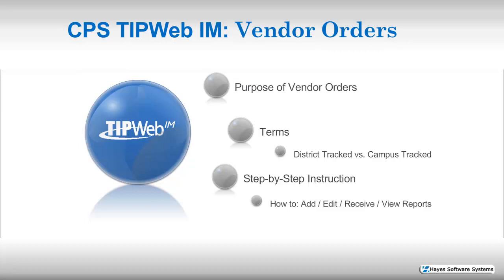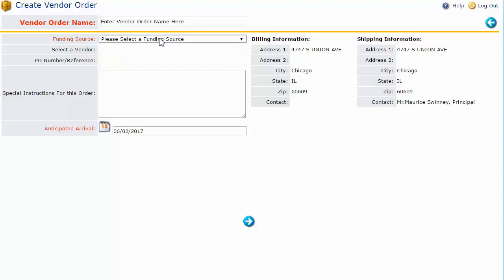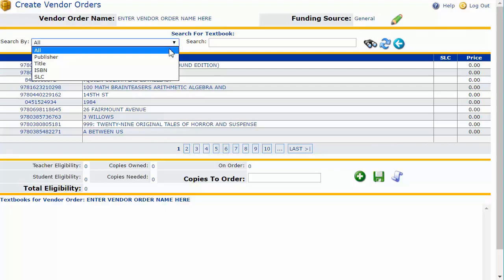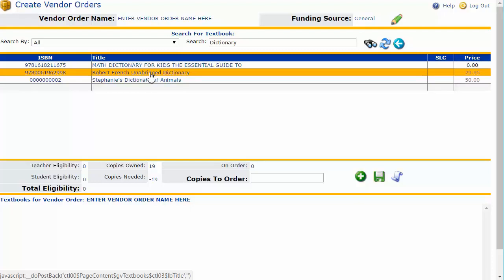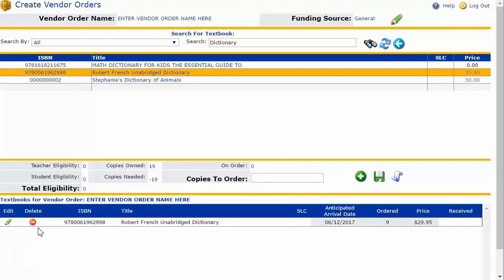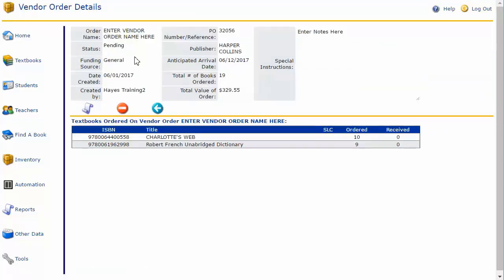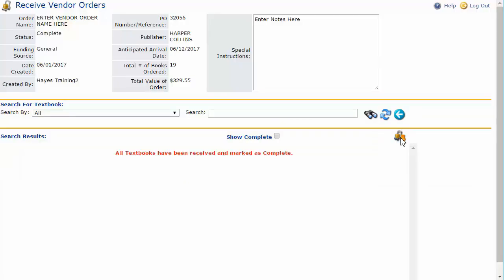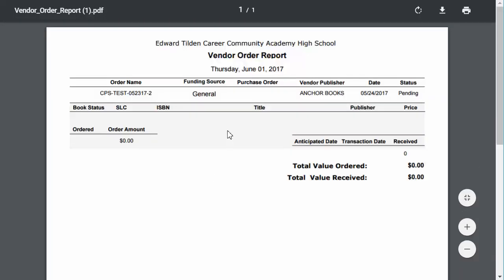TIPWeb-IM: Vendor Orders